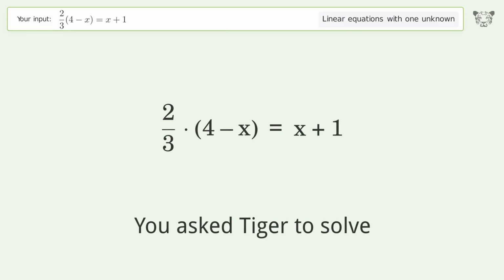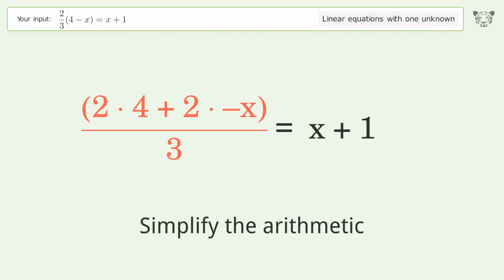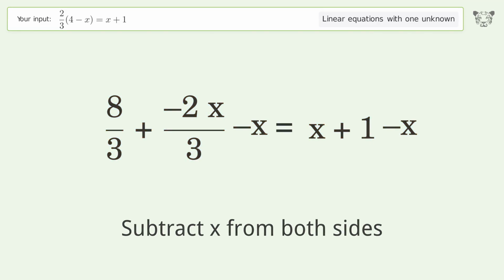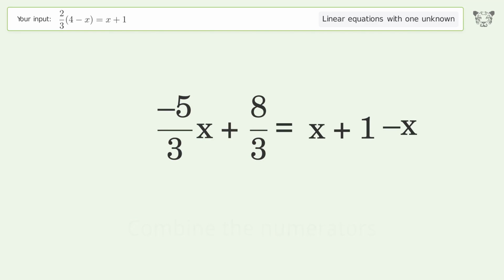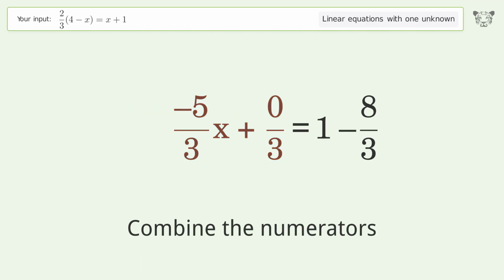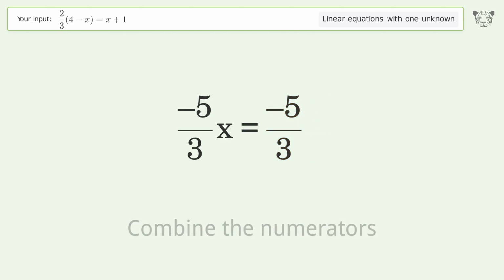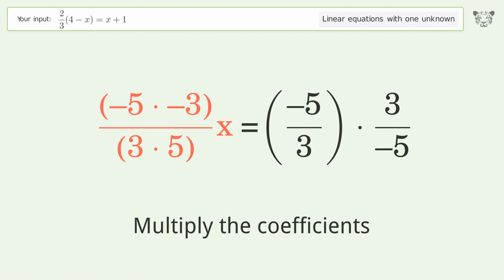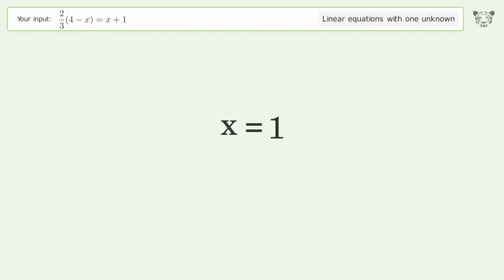Linear equation with one unknown: Solve 2/3(4-x)=x+1 step-by-step solution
Solving 2/3(4-x)=x+1 using the linear equation with one unknown solver

for a step-by-step and more tips and tricks for dealing with linear equations with one unknown.